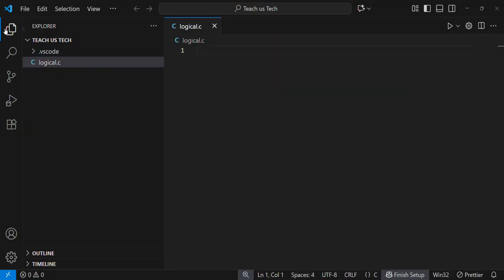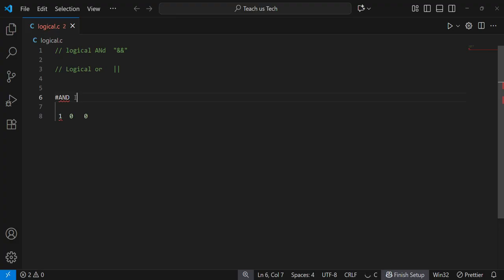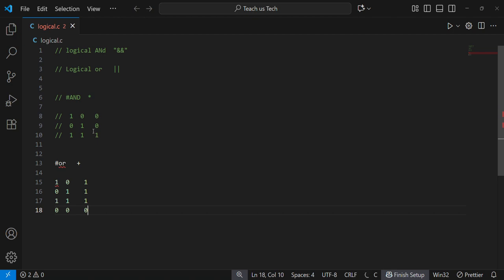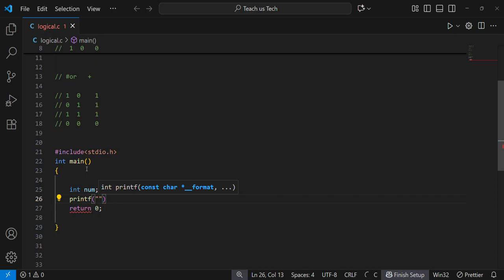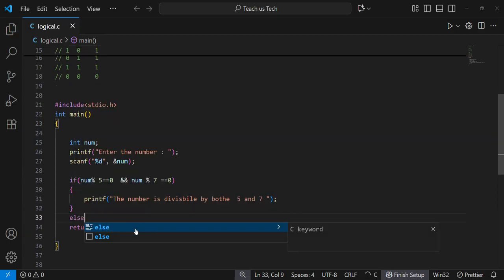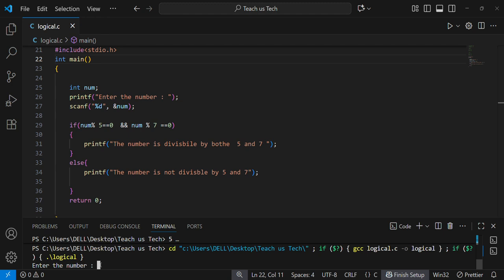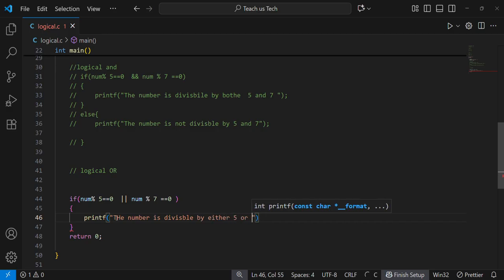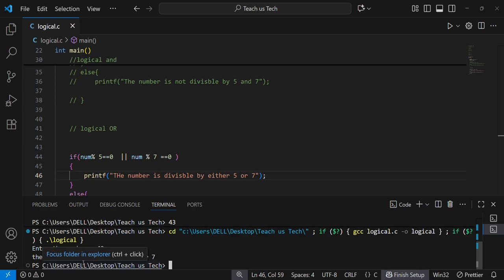Understanding Logical AND (&&) and logical (OR) in Computer Programming || C Programming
In this video, we will understand the concept of Logical AND (&&) and Logical OR (||) operators in C programming. These operators are widely used in decision-making and conditional statements to control the flow of a program.

🔹 Logical AND (&&):

Returns true if both conditions are true, otherwise returns false.

🔹 Logical OR (||):

Returns true if at least one condition is true, otherwise returns false.

Difference between AND (&&) and OR (||)

Practical coding examples in C

📌 Perfect for beginners who are learning conditional statements and want to strengthen their basics in C language programming.